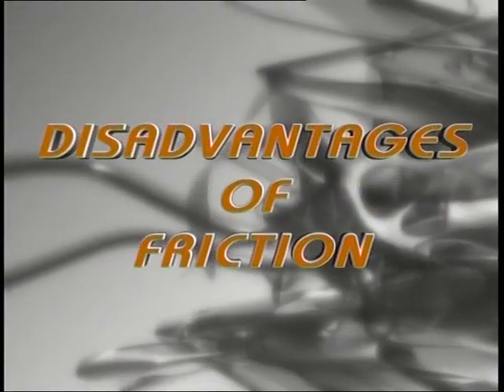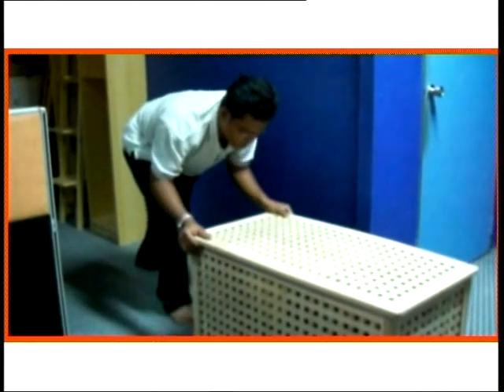EduwebTV: Sains Tingkatan 2- Application of Frictional Force